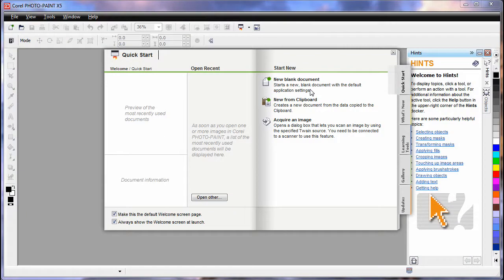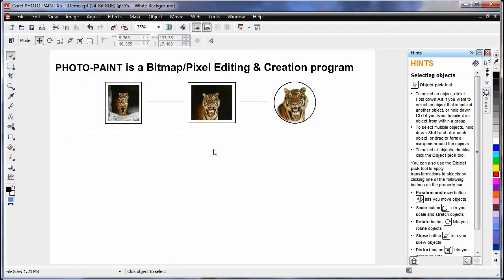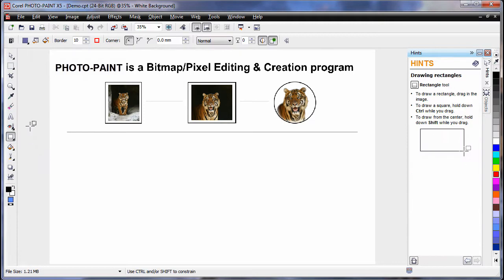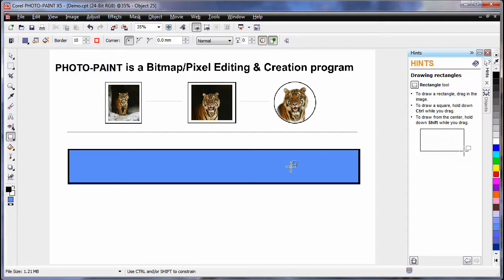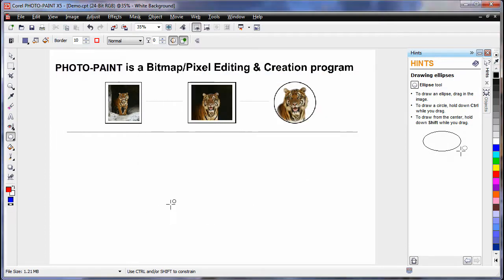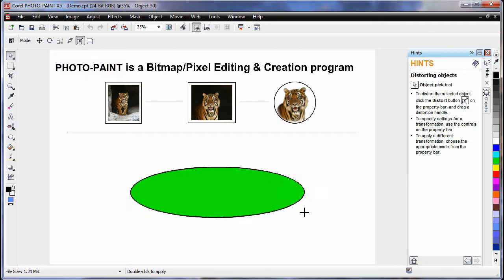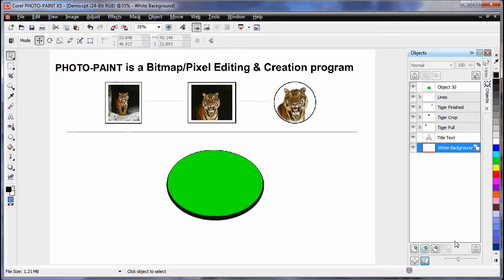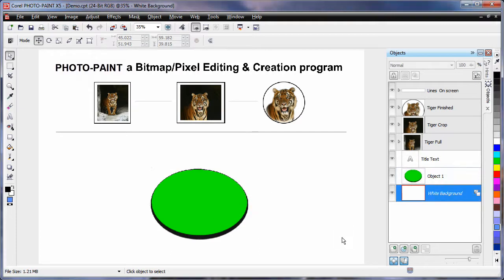EN - 09 Learning the Basics - Corel PHOTO-PAINT X5 - Part 1 of 2 (CorelDRAW Graphics Suite X5)